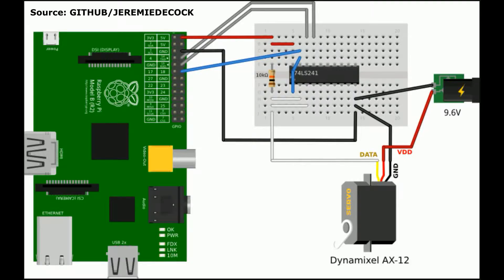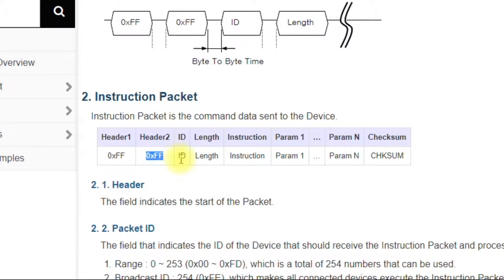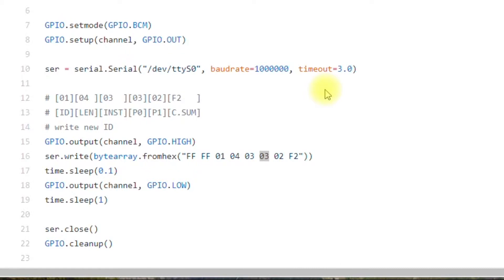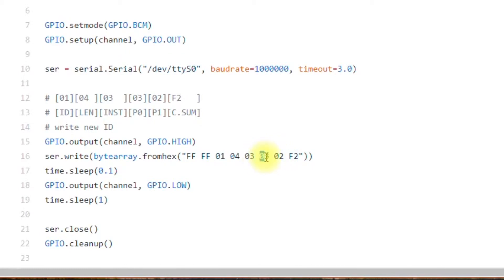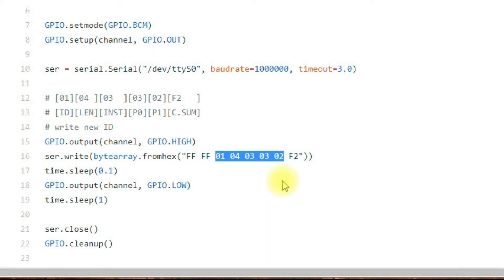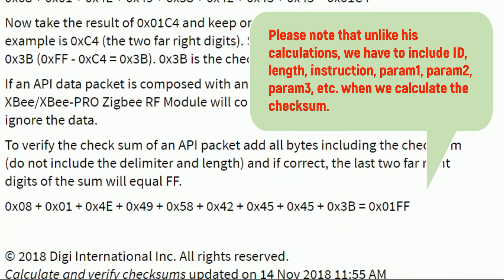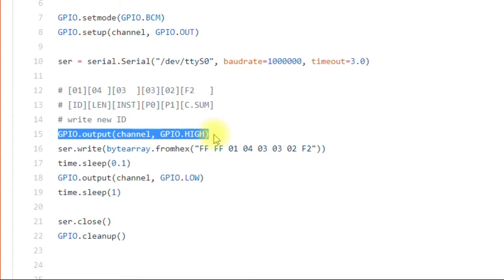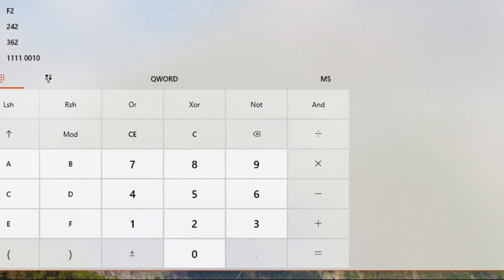Python Programmable DIY Robot Arm (2 of 5)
Why Do This Project:
(a) Learn to control robotic arm by actually writing Python code. This will give you the most granular control while adding computer programming to your belt and learning the inner workings of sophisticated register-based motors.
(b) Learn the Raspberry Pi 3B and the GPIO pins.
(d) Save money by not having to purchase a separate control module (e.g., no CM-530).
(e) Learn to wire a breadboard with an inexpensive ($1.50) DIP-20 IC to control communication.
(f) Learn UART, half-duplex to full-duplex, and serial communication.

Video Table of Contents:
(a) How to wire up breadboard.
(b) The instruction packet explained.

About:
In this video series, I will show you exactly what you need in order to build this robotic arm. I'll go through all the steps one-by-one so you can replicate this project at home if you like. Be sure to peruse the ReadMe file in my GitHub repository first. This is a simple robotic arm using Dynamixel AX-12A servos, Raspberry Pi 3B microcontroller, 74LS241 octal tri-state buffer, Python programming, some Linux, and UART serial communication. I did all the heavy lifting for this project and it should be pretty much plug-and-play for you.

Calvin